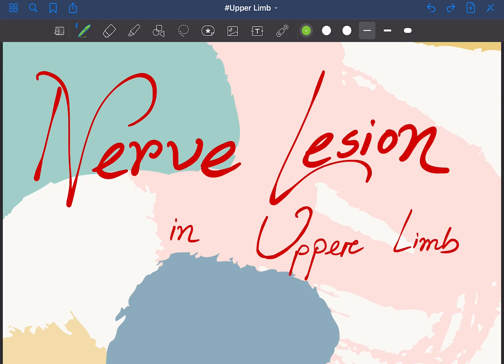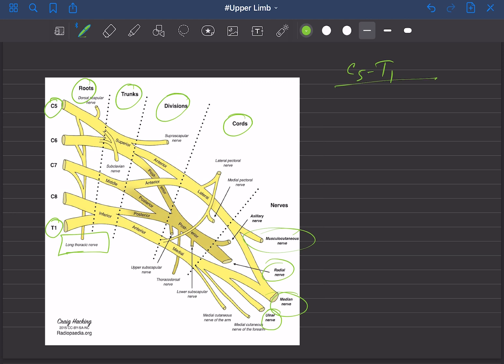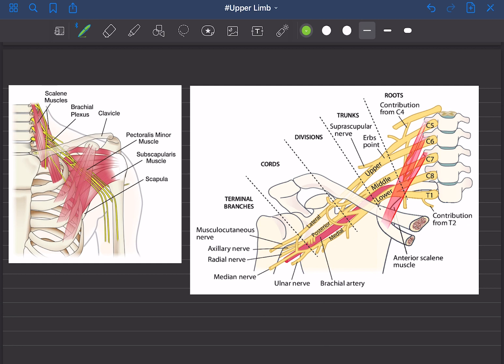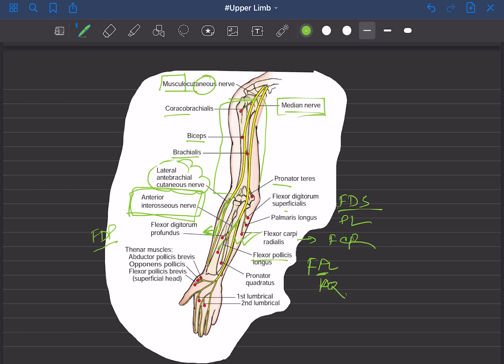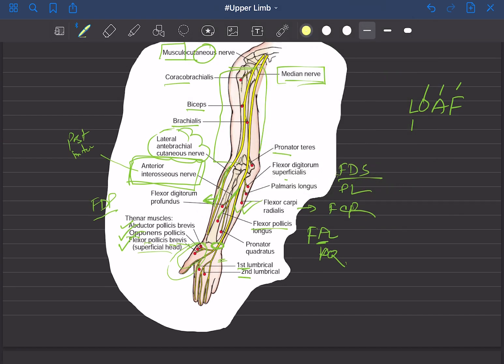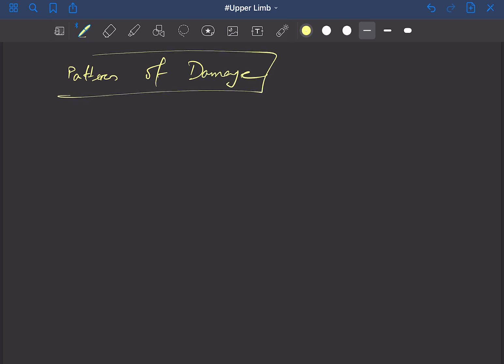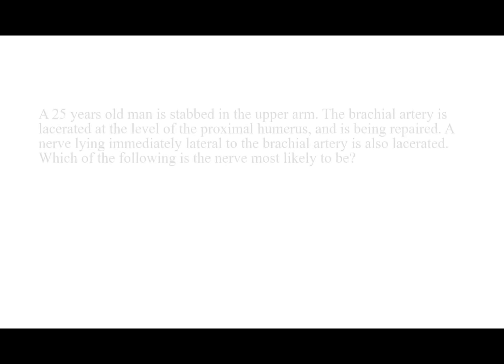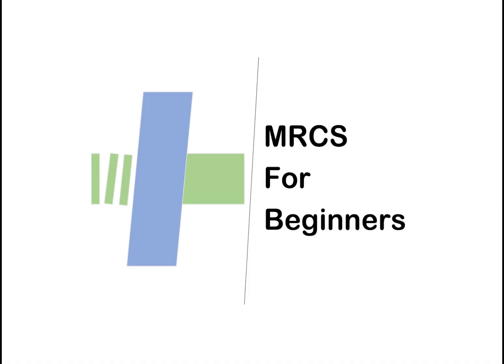Master the nerve lesions in Upper Limb : Part I Median Nerve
A to Z for Nerve lesions in Upper limb not only for MRCS Part A candidates but also undergraduate levels too.